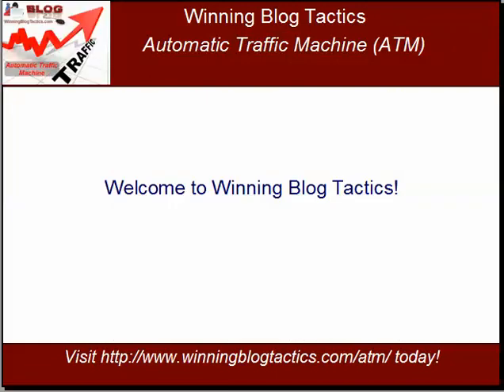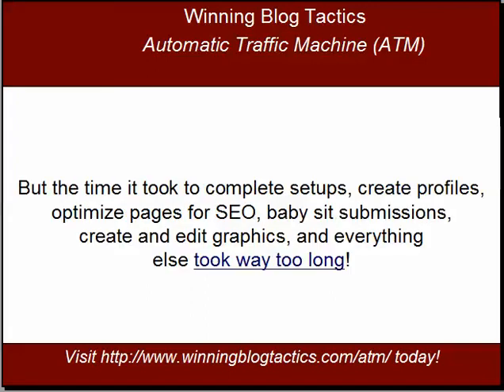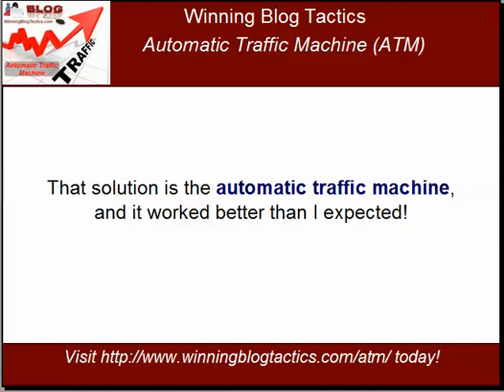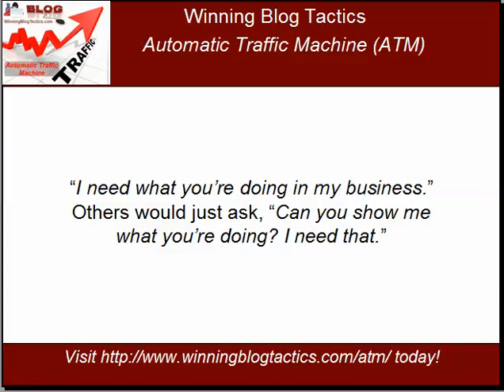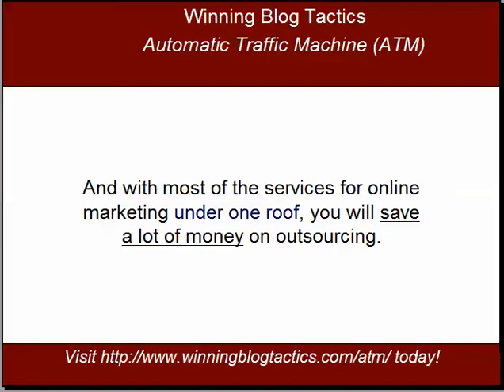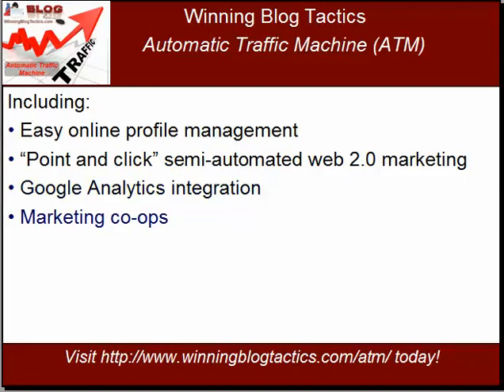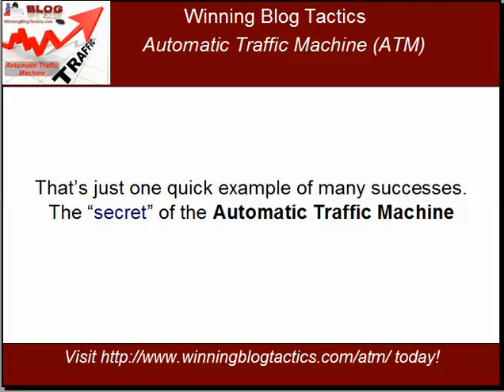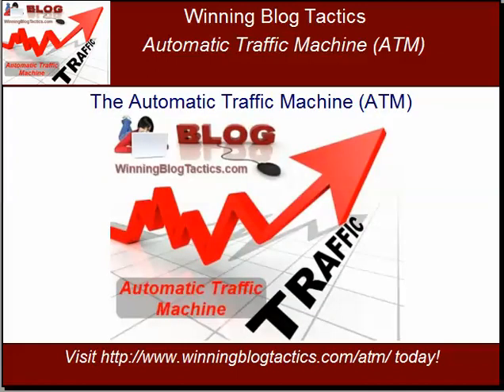Automatic Traffic Machine (ATM Tool) by Winning Blog Tactics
The Automatic Traffic Machine

Question: Shouldn't having your own business mean having more time to do what you love?

Welcome to the Automatic Traffic Machine (ATM Tool) by Winning Blog Tactics - a tool which reduces the time you physically spend doing marketing by automating many of the "technical" tasks associated with marketing a blog or website.

Created by a marketer and full-time marketer, you'll get the same amazing results (or better) of marketing by hand, but with LESS time spent marketing - without expensive black-hat software or shady marketing tricks!